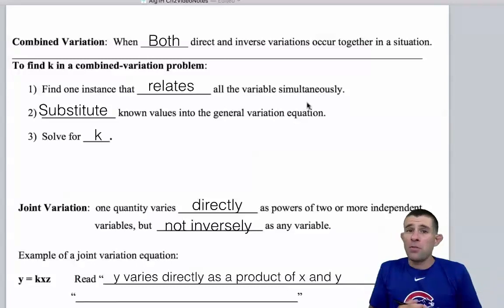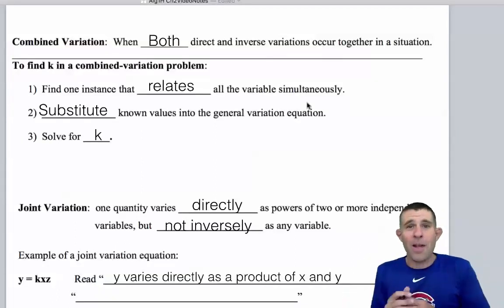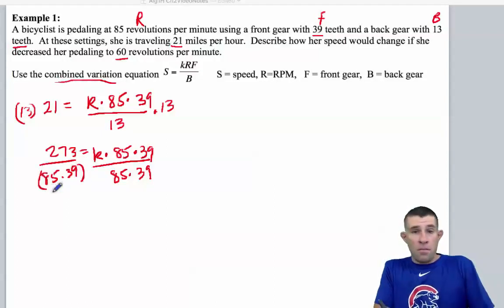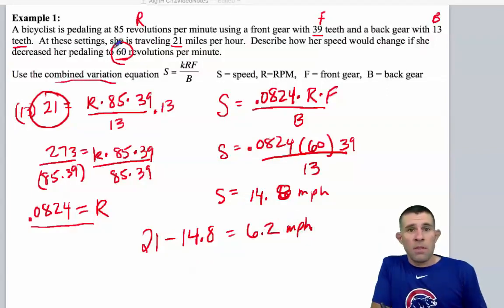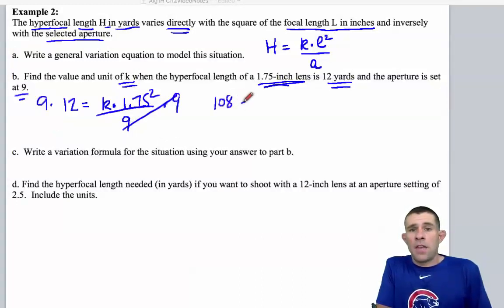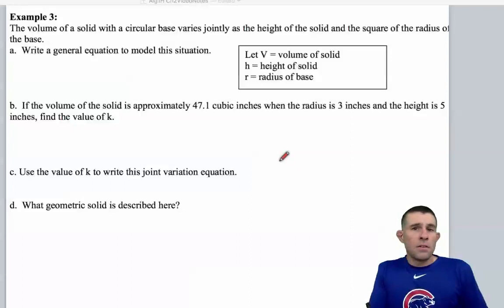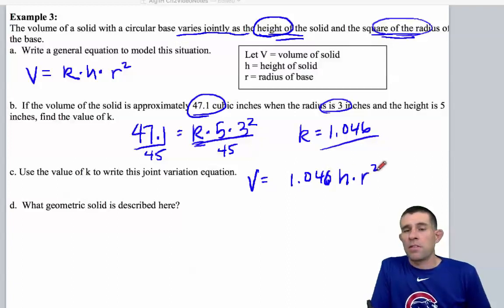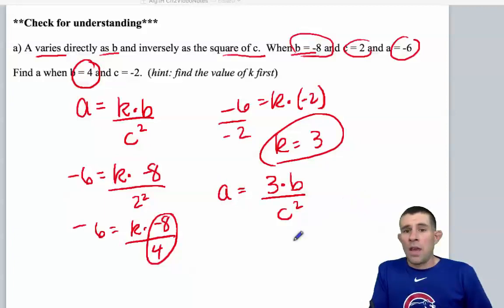Alg1H 2.9 Combined and Joint Variation